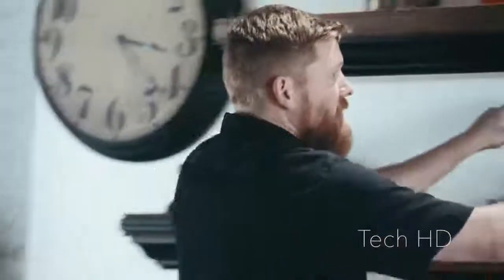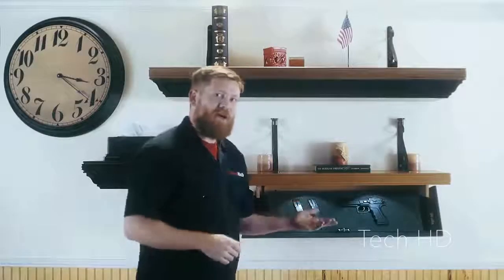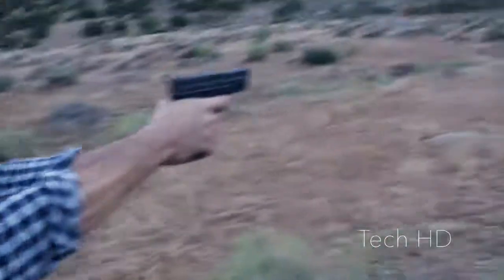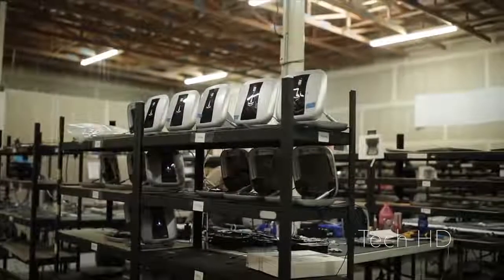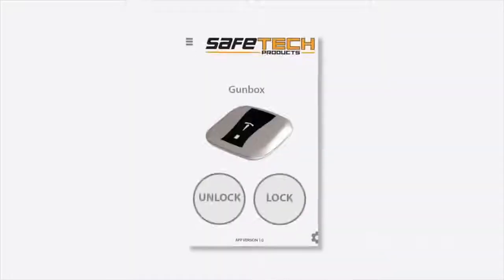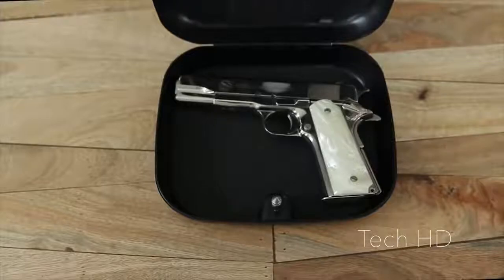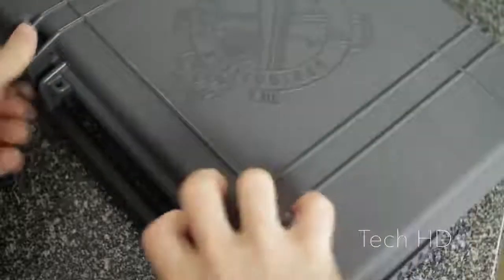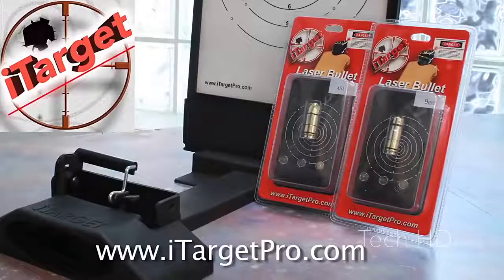5 Amazing Gun Inventions You Need To See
Links:
0:10 Tactical Walls
2:33 Lumatic Targets
4:56 The Gun Box ECHO
8:15 Cookie Cutter
10:10 iTarget Pro